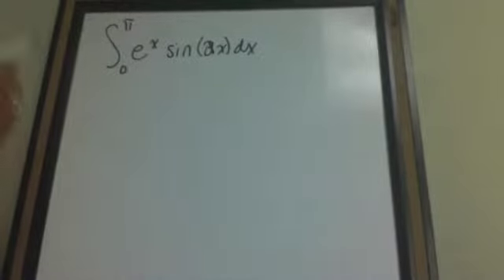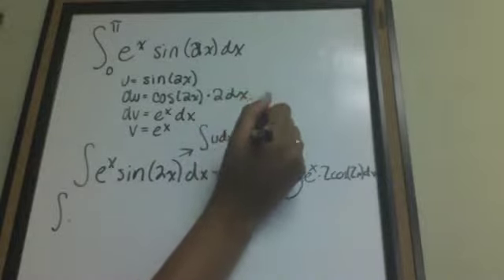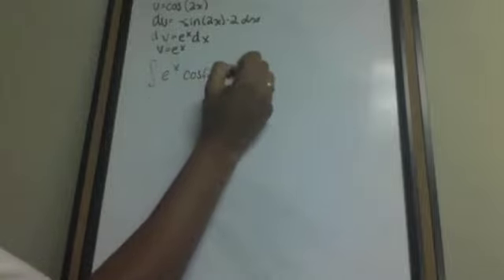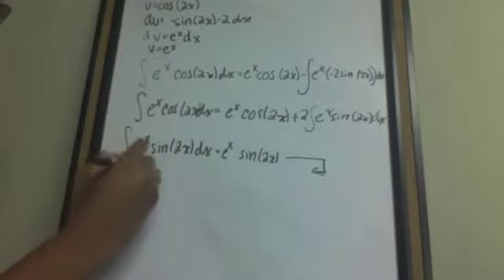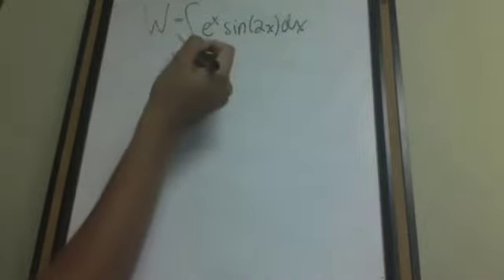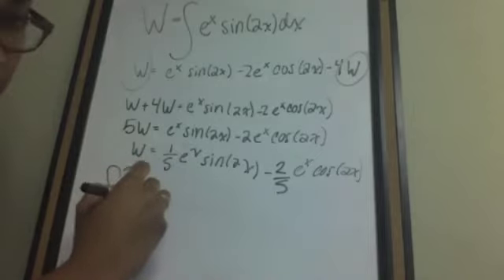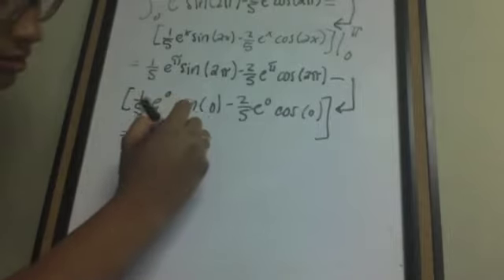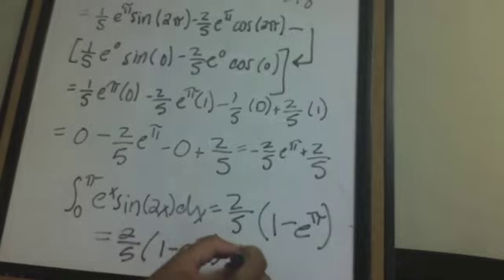quiz #6 make up video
ans = 2/5(1-e^pi)